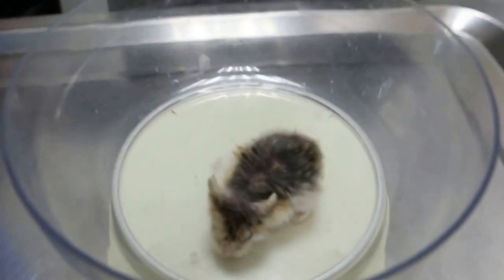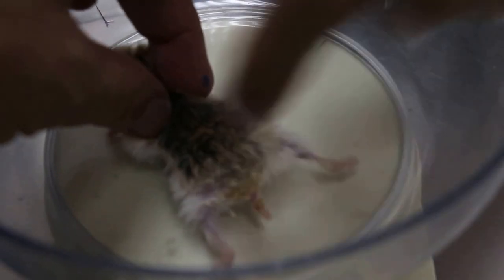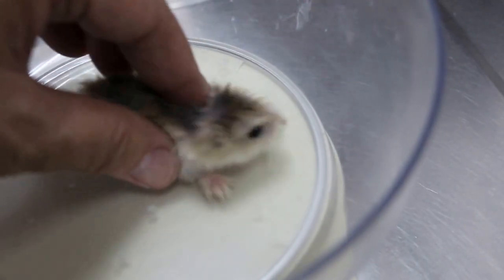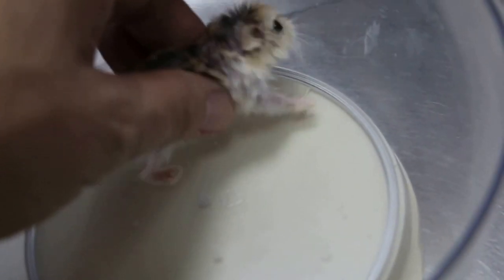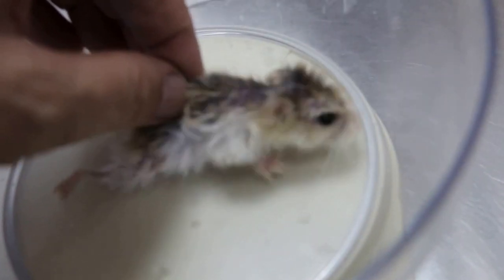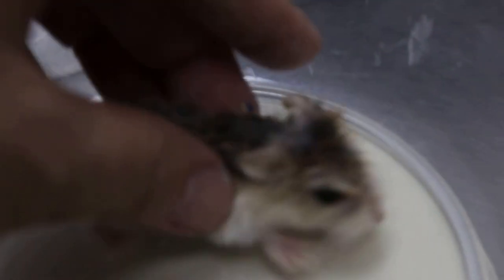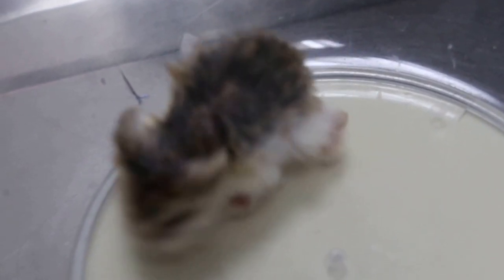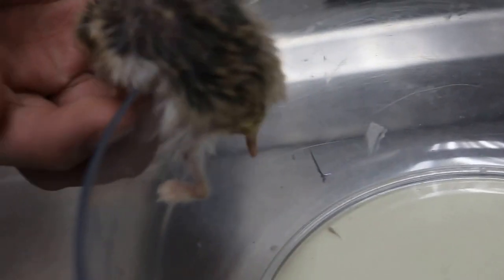A roborovski has body and backside wounds inflicted by the dam Pt 1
Aug 18, 2015. A roborovski is said to be bitten on the backside by the female many times. He lost weight for the past 5 weeks. Crusted scabs under his body and behind his backside above the tail.

The whole body skin is infected as bacteria has spread. In-patient 5 days. Anaesthesized and the body crusts are removed. 17 grams bodyweight. He was bitten for the past 3 litters but this 3rd litter, he suffered widespread skin infections with crustiness present.